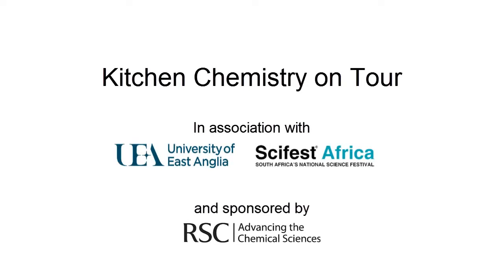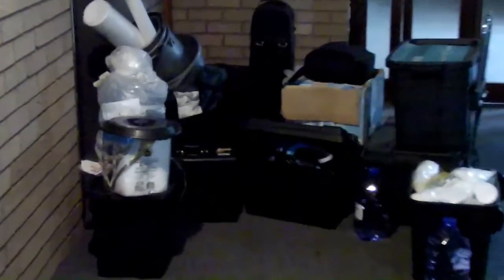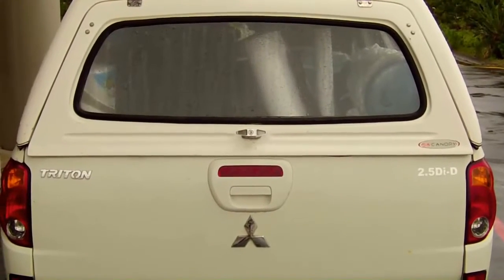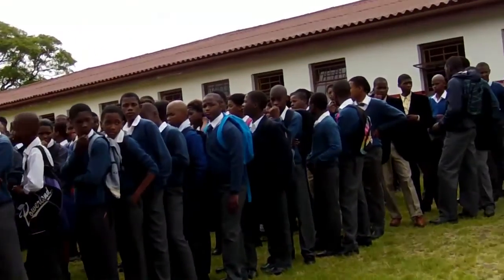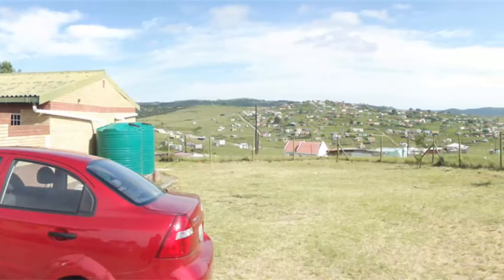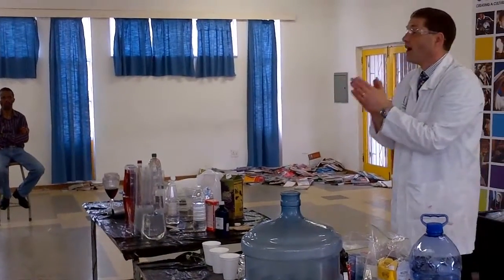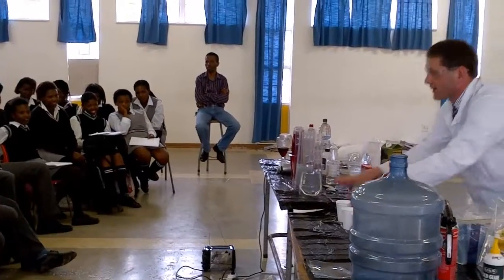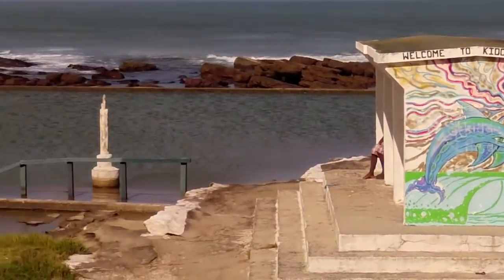Kitchen Chemistry on tour - Week 2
Here is the second video from the Kitchen Chemistry outreach tour that Dr Stephen Ashworth, University of East Anglia, is doing is South Africa.

You can follow his day to day activities on his blog.